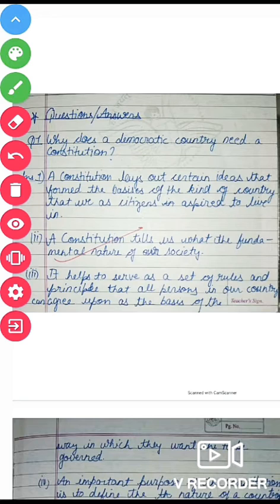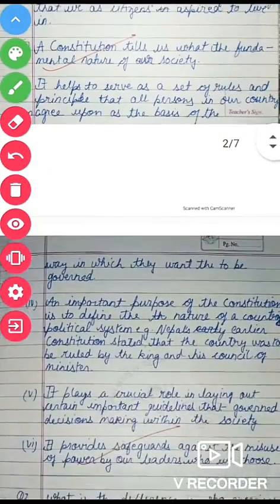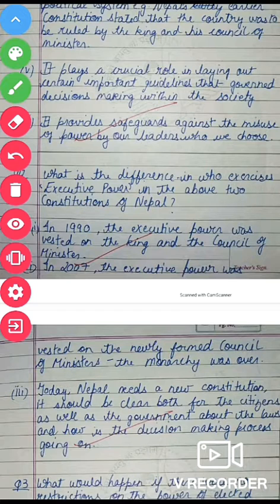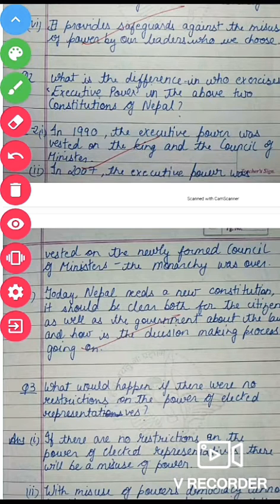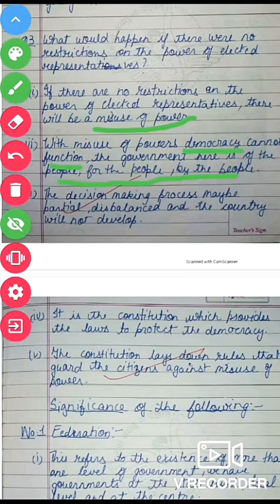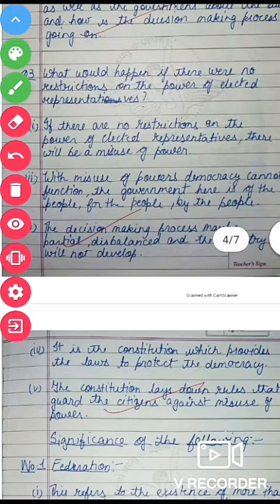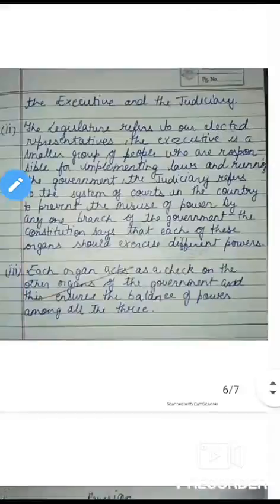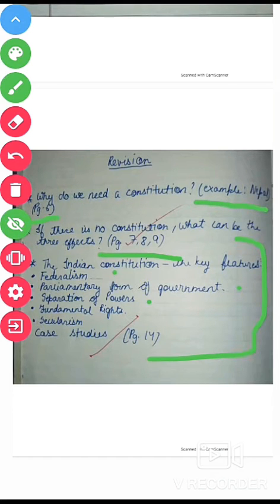Ch 1 Civics| class 8| full explanation and revision| The Indian Constitution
Comment any suggestion below
Any doubt
My handwritten notes
*education*